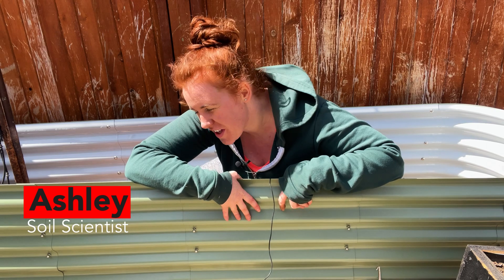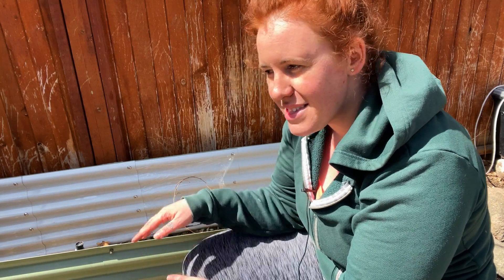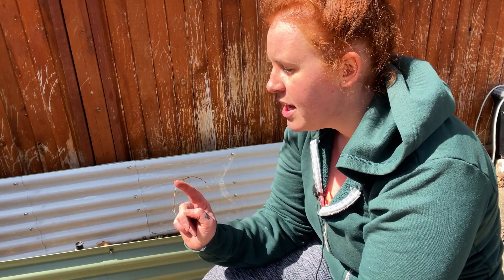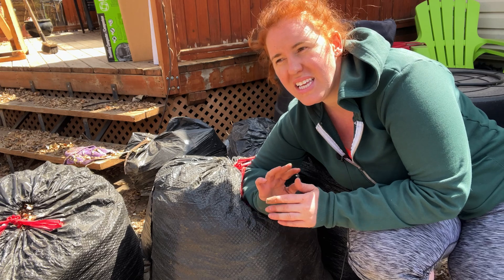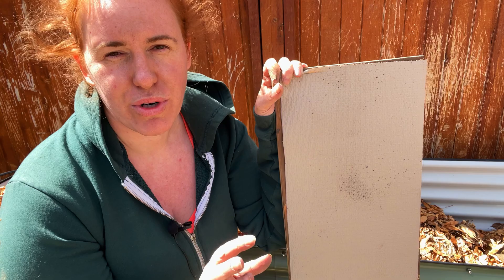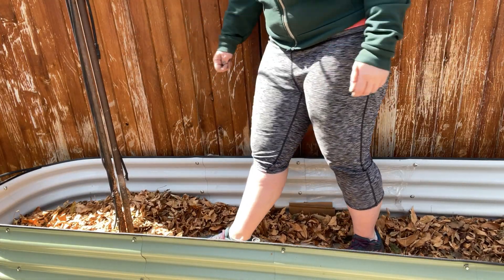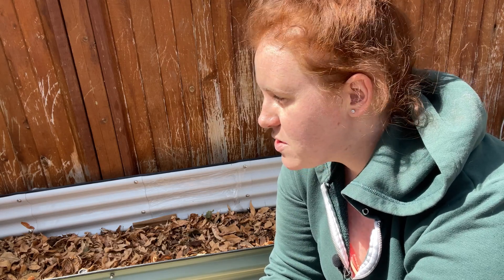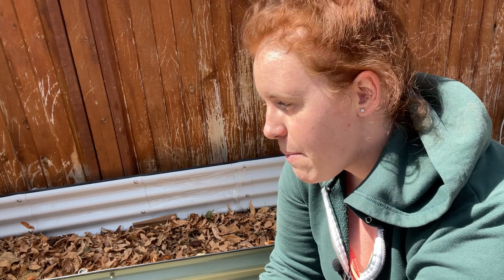Can You Fill Raised Beds With Leaves? How To Fill Raised Beds With A Soil Scientist.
Have you ever wondered whether or not what you’re putting in your raised garden is worthwhile.￼￼ sometimes the things we add for garden to help save on soil cost in our raised bed can be detrimental.￼ For example the addition of nitrogen rich sources. These can tie up valuable nutrients to help with decomposition. These can also result in slower decomposition rates due to them decomposing in an anaerobic environment.

newsletter.gardeningincanada.net

Paperback Houseplant Planner:
Paperback Garden Planner:
Digital Download Planners

Seed Purchasing:
Zappa Seeds: